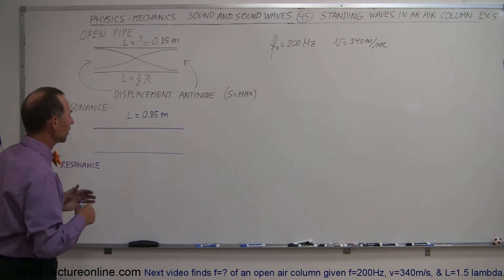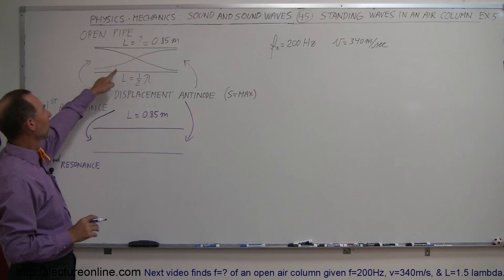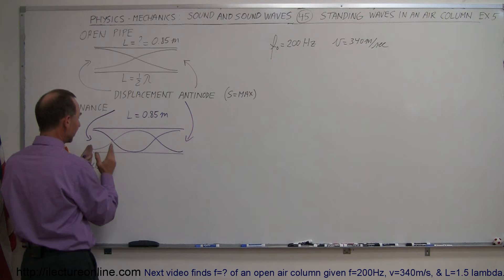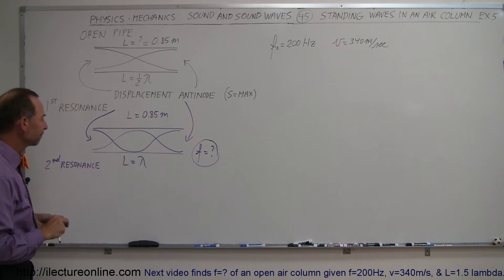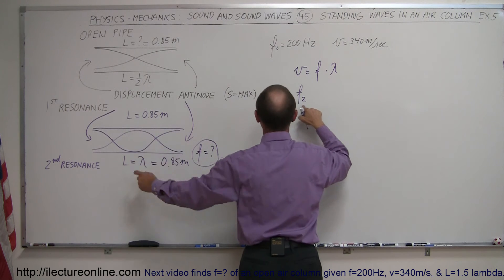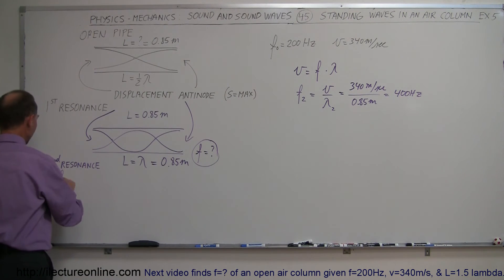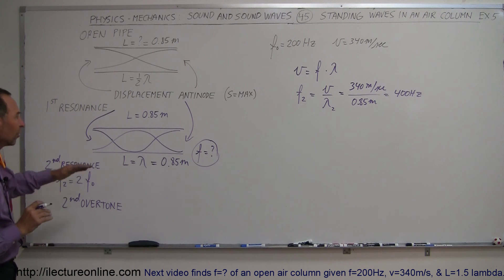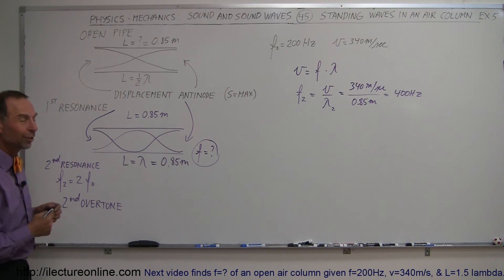Physics 20 Sound and Sound Waves (45 of 49) Standing Waves in an Air Column Ex. 5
In this video I will show you how to calculate f=? of an open air column given f=200Hz, v=340m/s, and L=1 lambda=0.85m.